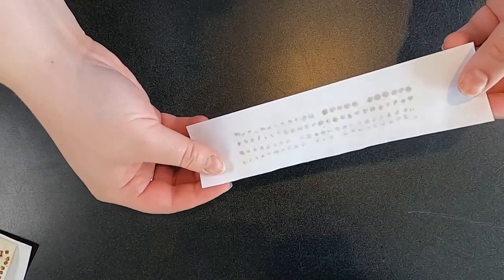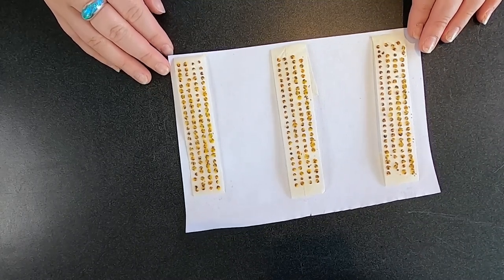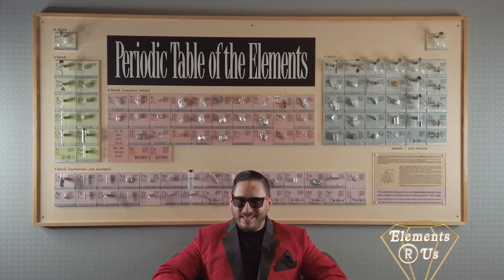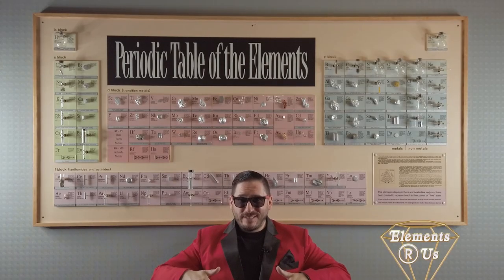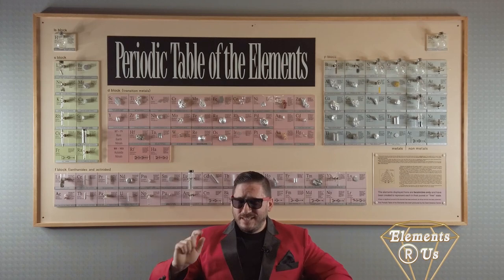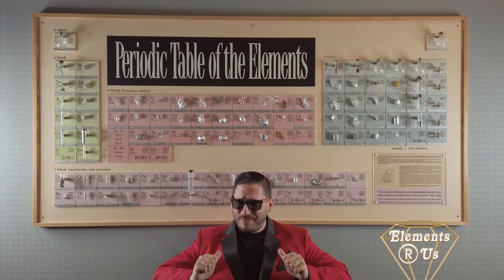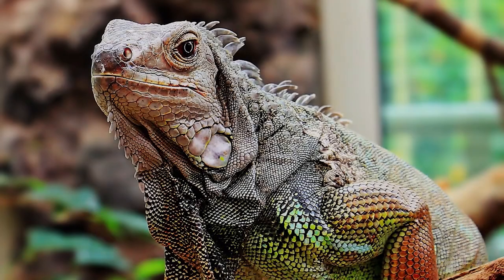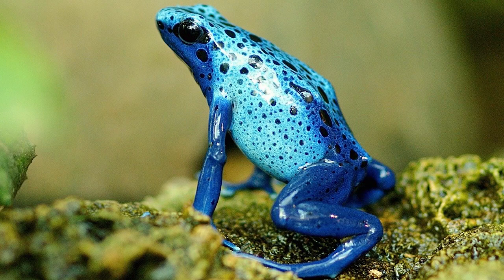SSCTV - Canola Grading, Uranium, and Reptiles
Explore canola crushing, uranium, and amphibians. It’s Saskatchewan science at it’s finest!

Learn how farmers grade canola crops,  and discover the difference between reptiles and amphibians with Sally Science!